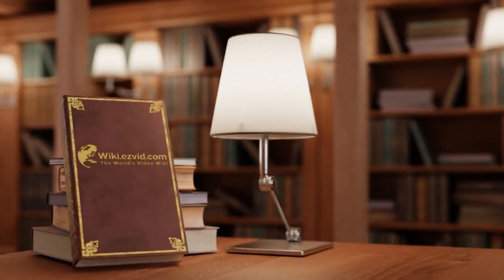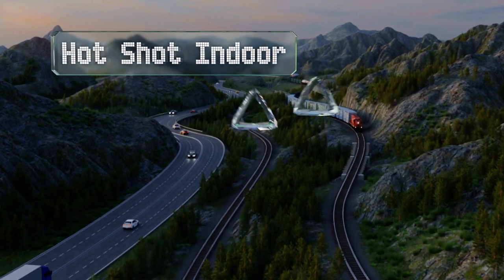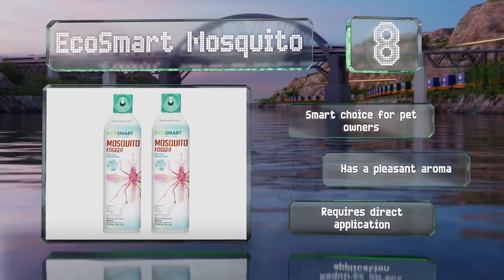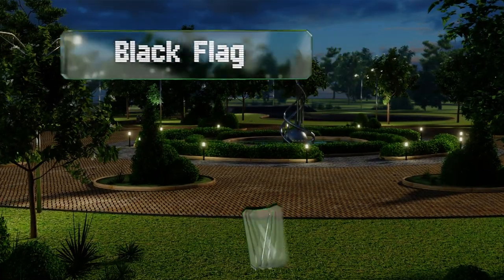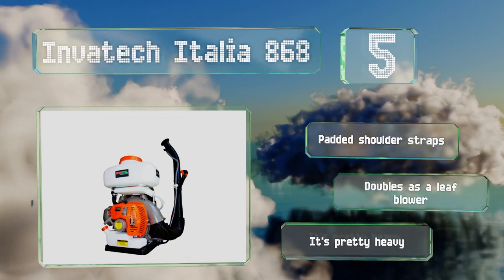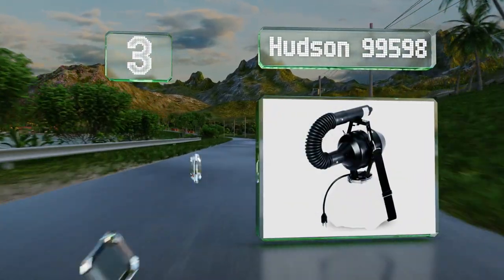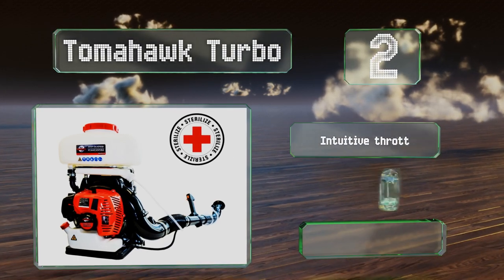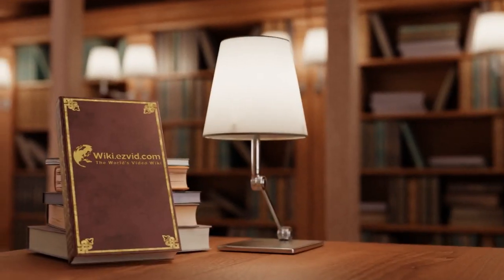10 Best Insect Foggers 2020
Our complete review, including our selection for the year's best insect fogger, is exclusively available on Ezvid Wiki.

Insect foggers included in this wiki include the black flag 190107, ecosmart mosquito, tomahawk turbo, petra electric, wondercide natural, cutter backyard, invatech italia 868, silver bullet ulv, hot shot indoor, and hudson 99598.